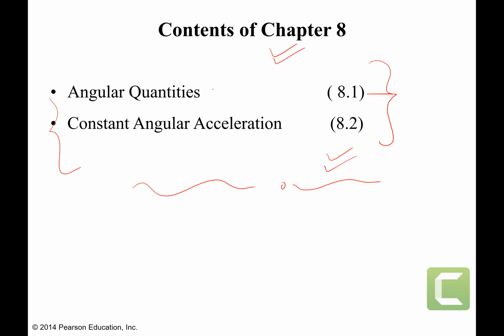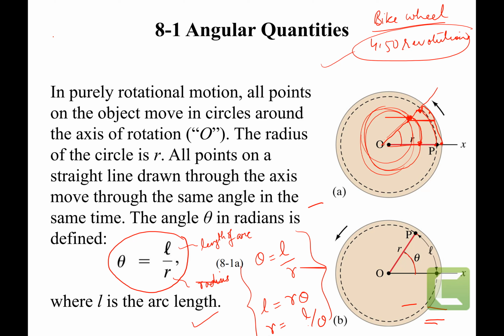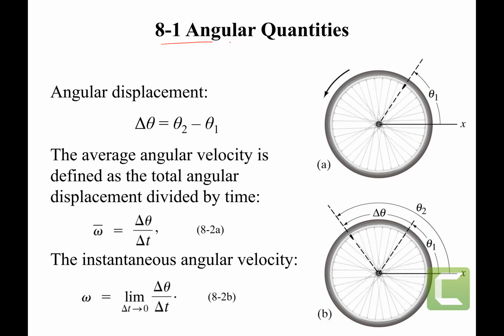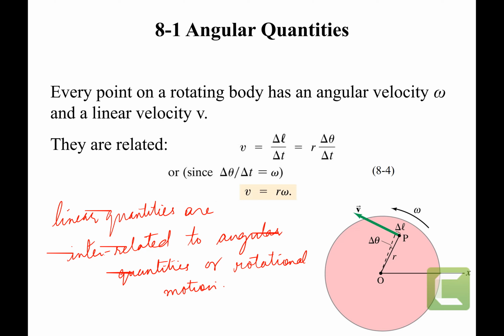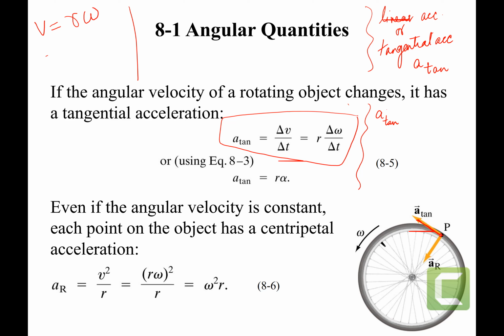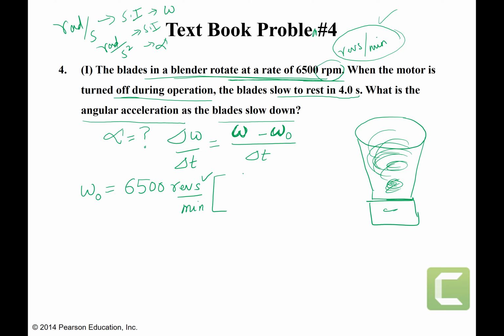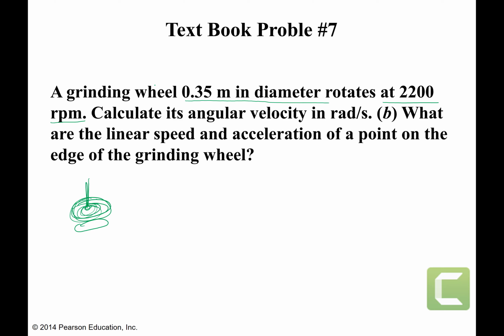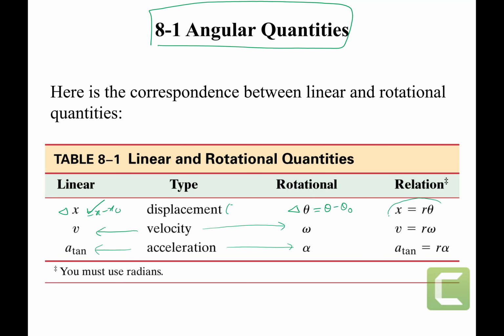PHY 151 - Chapter 8 Rotational Motion - Part 1